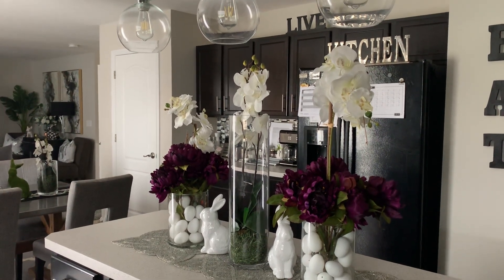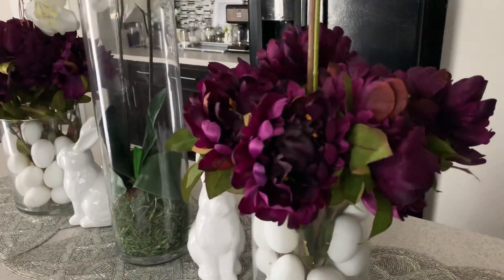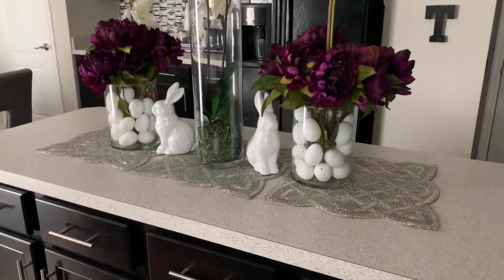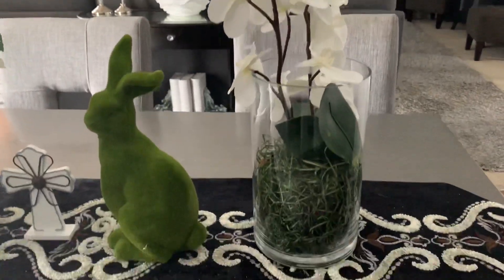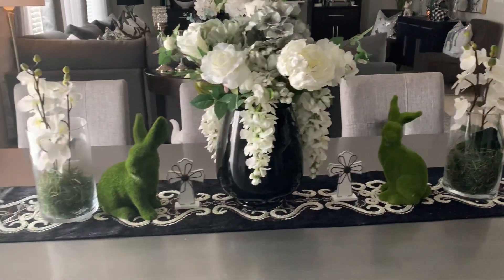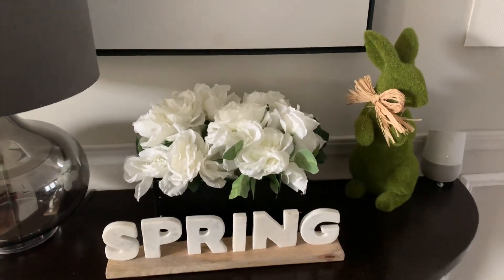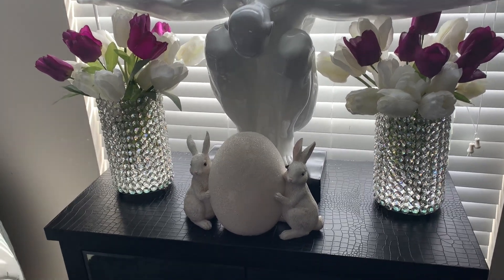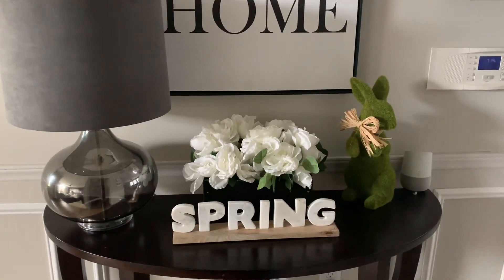Spring Decked and Styled Collab hosted by Juani over at Juani’s House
Decked and Styled Spring Home Tour

Moss Bunny Rabbits:

White Easter Eggs: